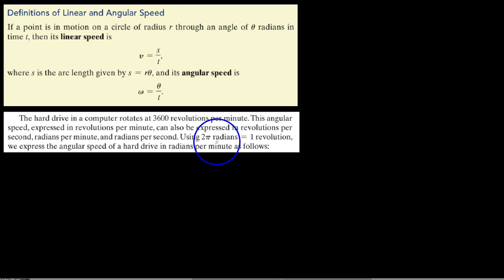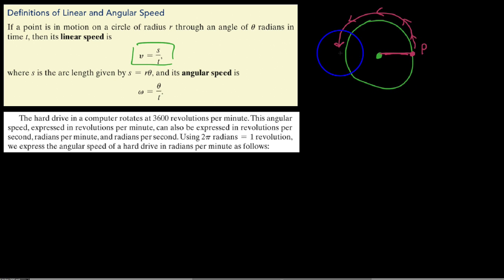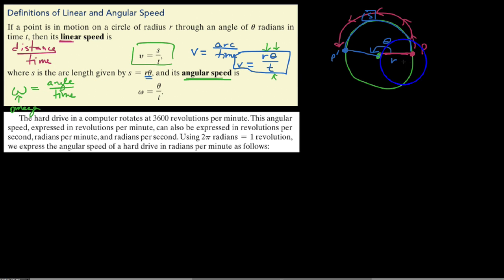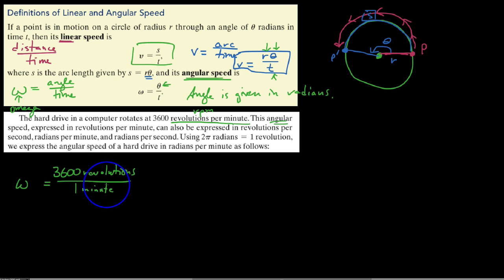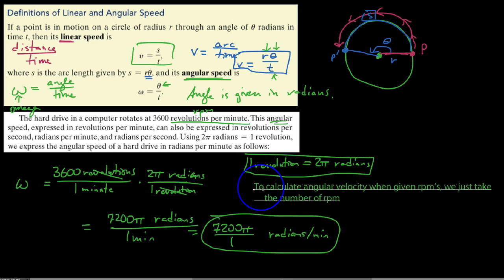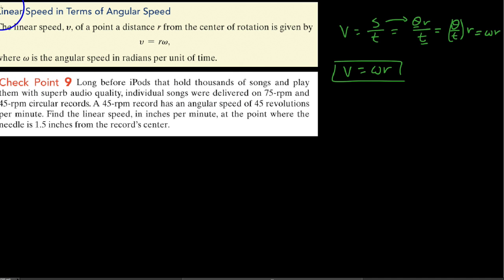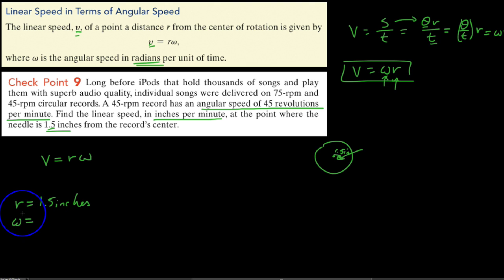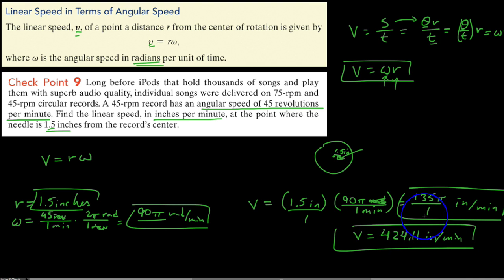Alg3, 5.1.7, Linear and Angular Velocities